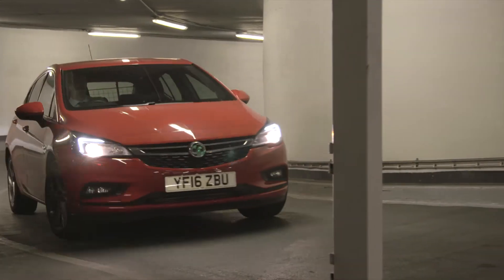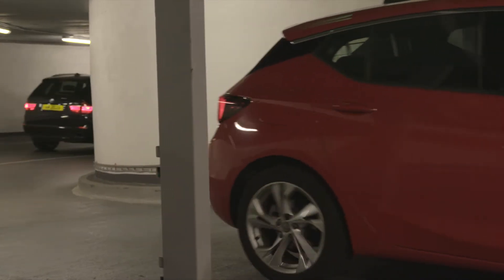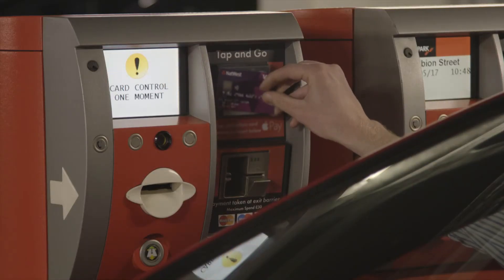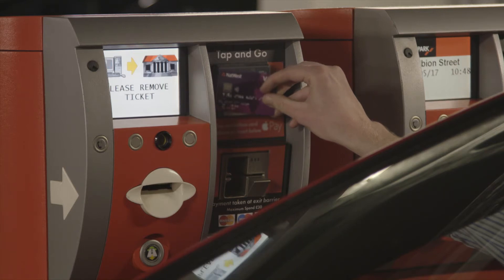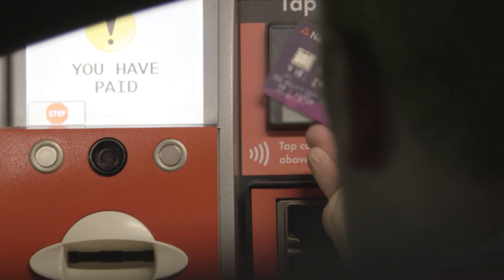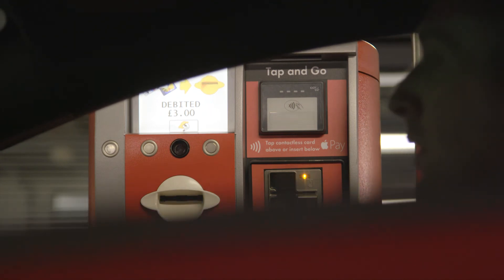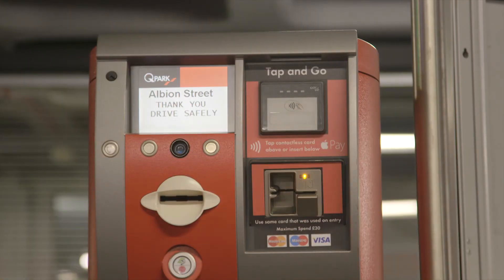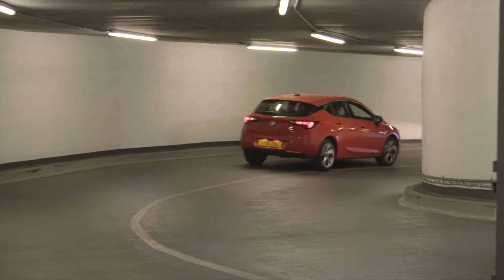Q-Park Tap and Go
Q-Park has launched the new ‘Tap & Go’ parking system allowing customers to enter and exit the car park by simply using your contactless card.

No longer do you need to visit the pay station before you leave the car park, you simply “Tap and Go” at entry and exit with your contactless bank card.